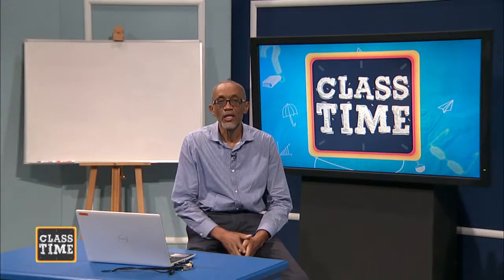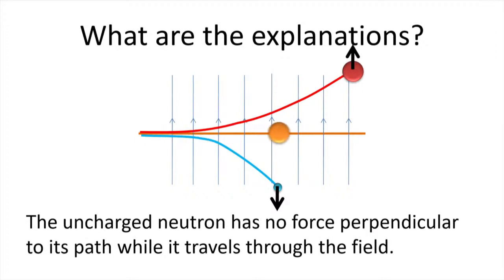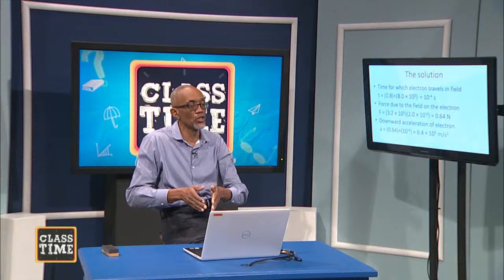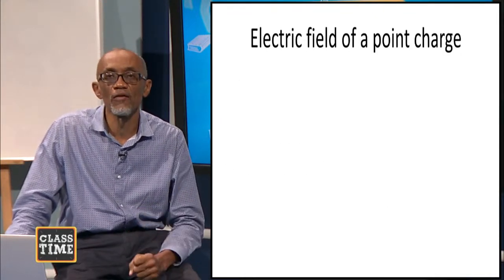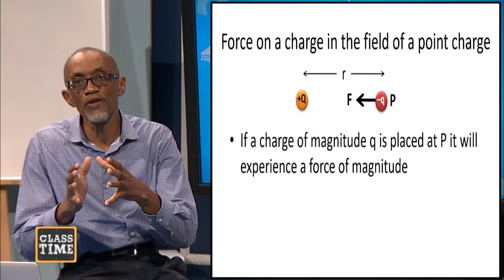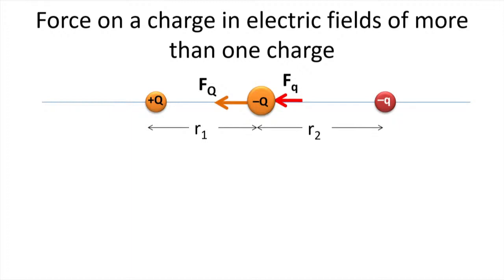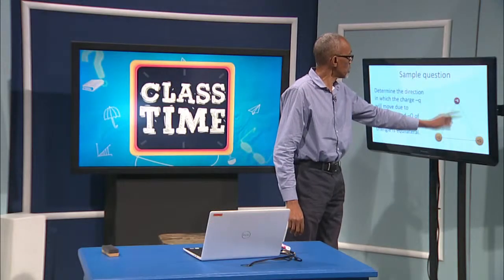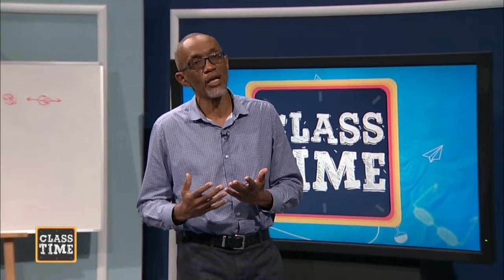CAPE Physics 11:15AM-12:00PM | Educating a Nation - November 16 2020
Grade 13 Topic: Charged Particles in an Electric Field